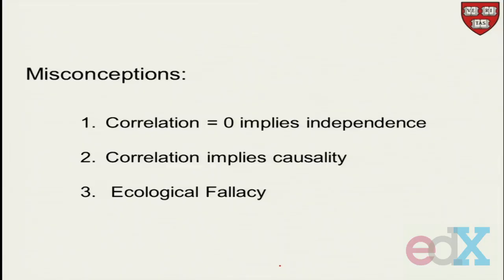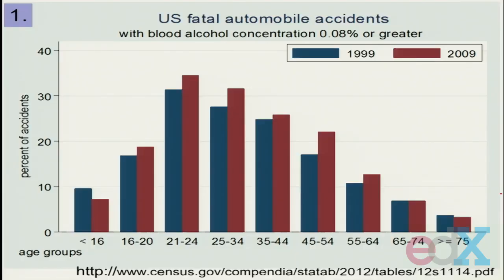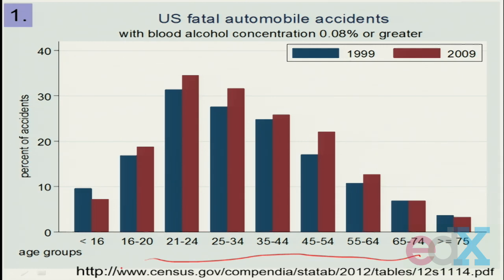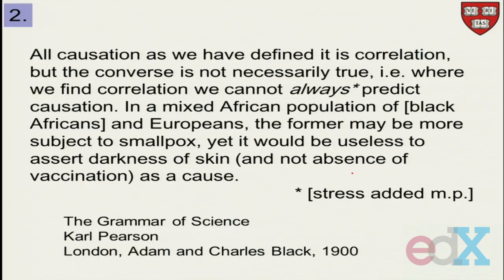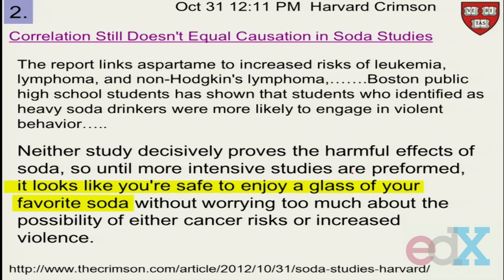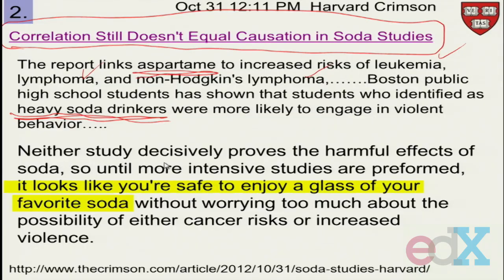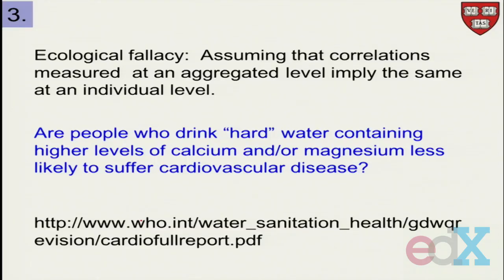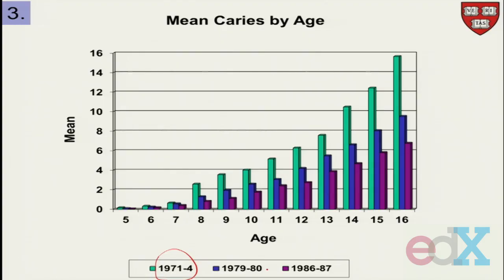Week 9 : MISCONCEPTIONS